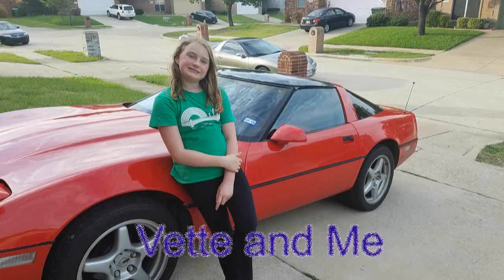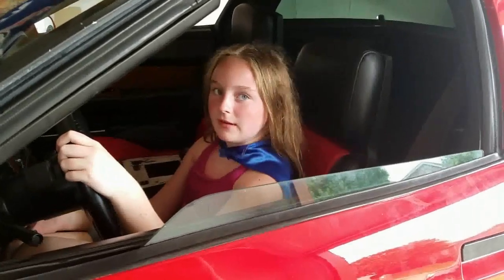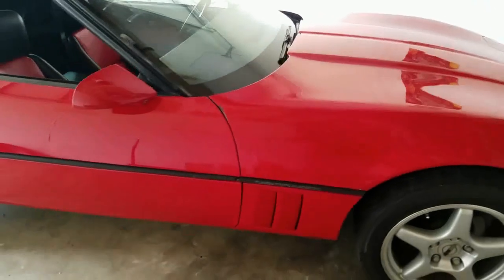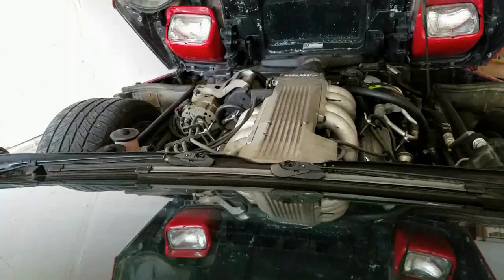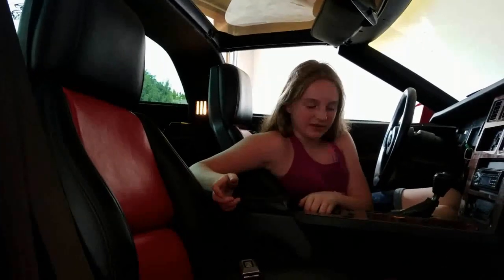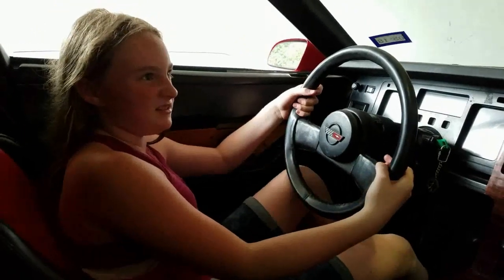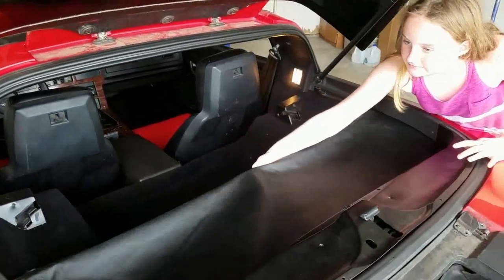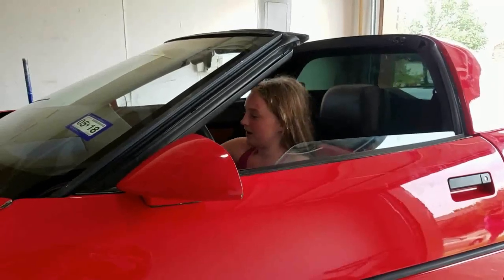A C4 is better than a Z06?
Jayden takes jabs at the Z06 and my age